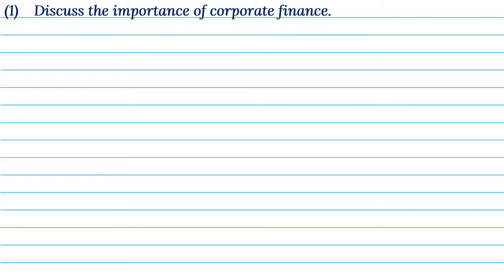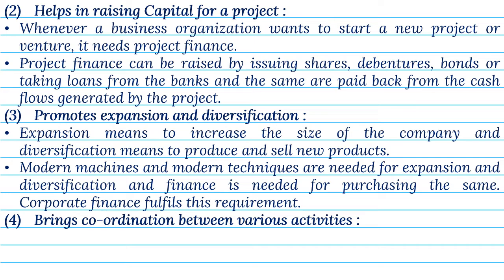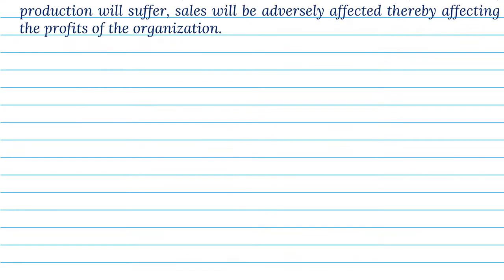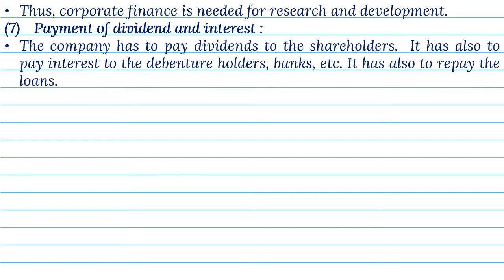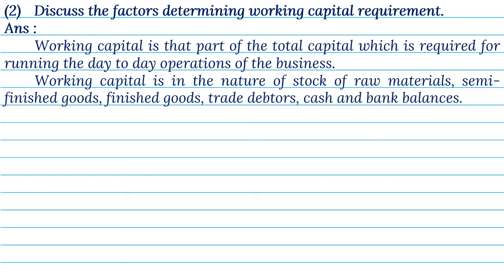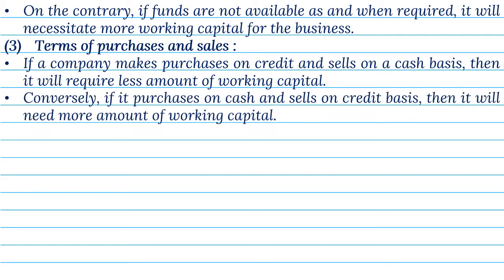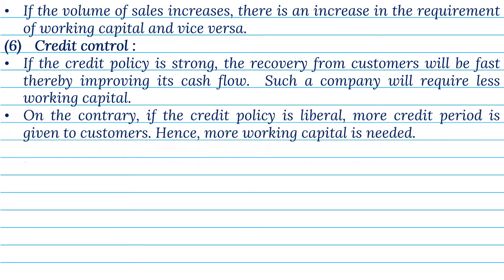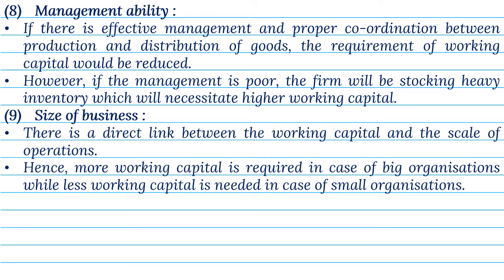SYJC-SP, Digital Guide, Chapter 1 - Introduction to Corporate Finance, Page 13, Question 7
Digital Guide
Chapter 1 - Introduction to Corporate Finance (Page 13, Question 7)

Q.7  Answer the following questions.  (8 marks each)
(1) Discuss the importance of corporate finance.
(2) Discuss the factors determining working capital requirement.